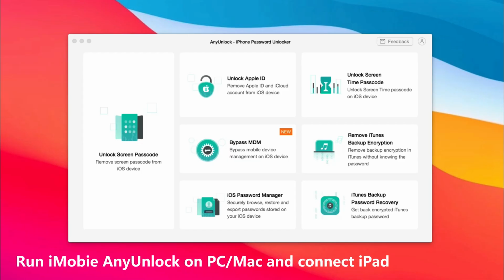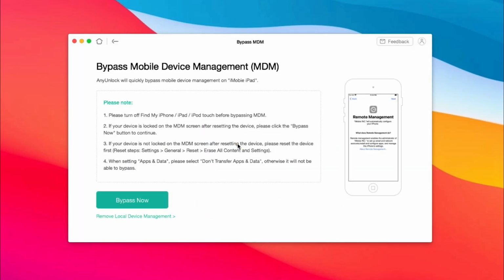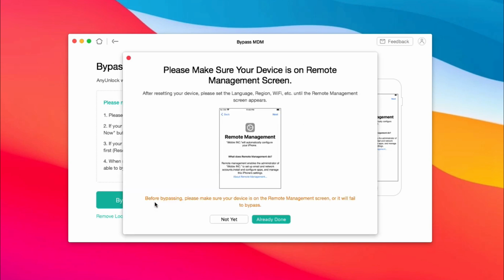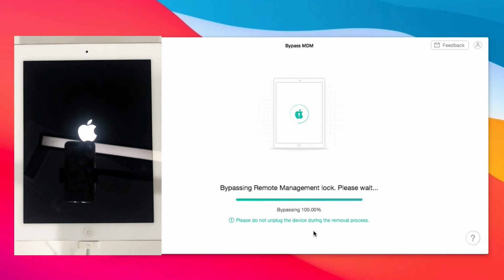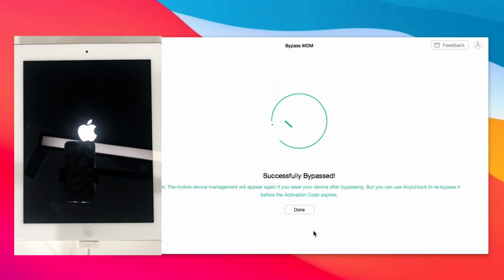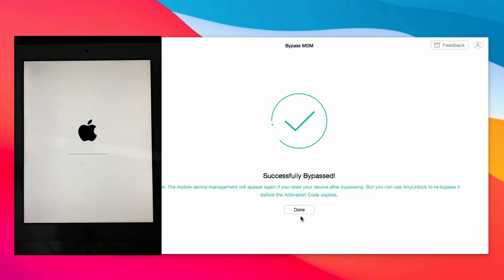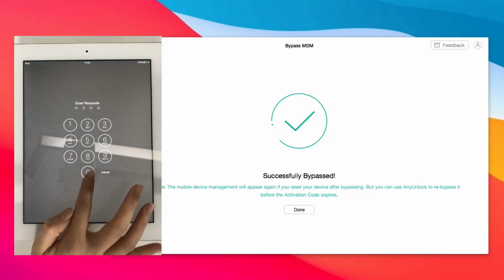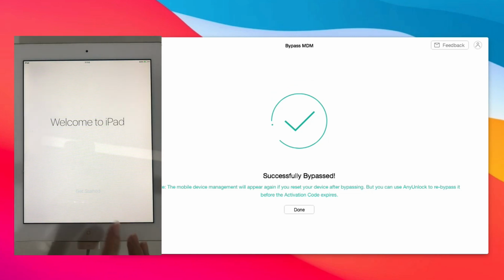[No Jailbreak] How To Remove MDM Lock from iPad (iPadOS15 Supported!) 2021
Wanna remove it from your iPad and get back a fully functional unsupervised iPad? Check this video to get an easy method to remove MDM lock from iPad in simple clicks! Go Get AnyUnlock Now

Stuck on the Remote Management login screen during activation? Want to remove MDM profile from your iPad without resetting the device? Don't miss this video, we will show you an easy method on how to bypass MDM lock on iPad. No jailbreak required!

00:00 Start
00:20 How to remove MDM lock from iPad
01:23 FAQ